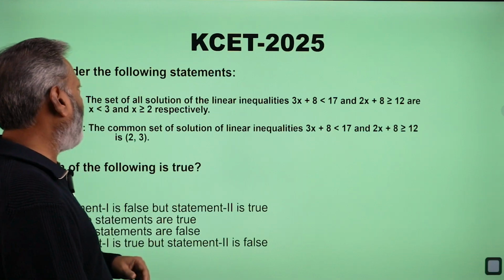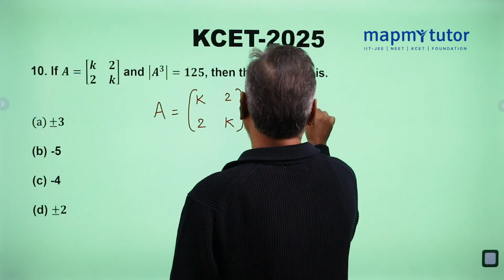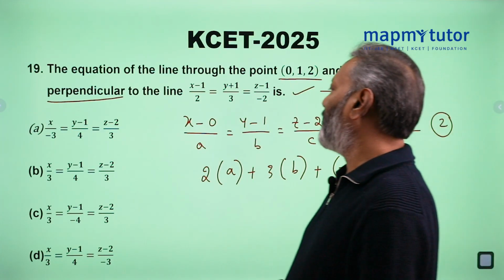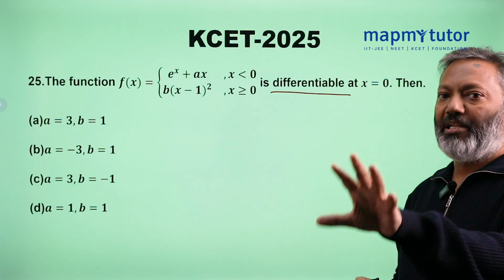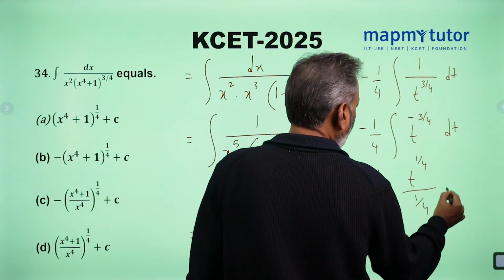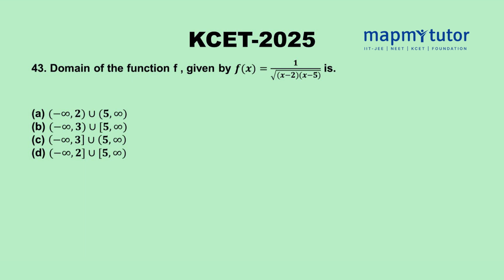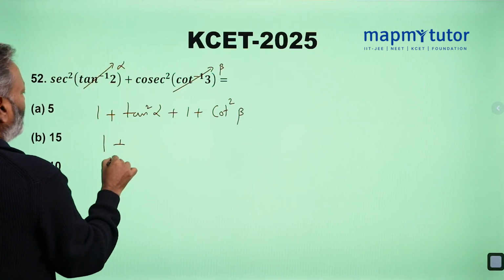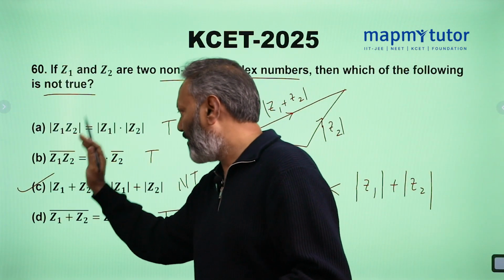KCET 2025 Math PYQs Solved Quickly!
KCET Mathematics demands speed, accuracy, and the right approach. In this session, we solve KCET 2025 Maths previous year questions while focusing on how to think, not just how to calculate.

00.00 - Introduction
0:45 - Q1 Linear inequalities: verifying true/false statements
2:59 - Q2 Forming four-digit even numbers using digits
5:17 - Q3 Number of diagonals in an octagon
6:17 - Q4 Number of terms in a binomial expansion
7:11 - Q5 Equidistant terms of a GP and geometric mean
8:32 - Q6 Idempotent matrix and evaluating (I − A)³
11:08 - Q7 Order of matrices given AB = I
13:36 - Q8 Incorrect statement related to matrices
15:40 - Q9 Finding k using matrix powers and transpose
18:01 - Q10 Determinant of a matrix and solving for k
19:12 - Q11 Finding A⁻¹ from a matrix equation
21:23 - Q12 Determinant of 3A⁻¹ for a 3×3 matrix
23:11 - Q13 Adjoint of a matrix and finding α
25:17 - Q14 System of linear equations: number of solutions
27:14 - Q15 Vectors: perpendicularity using dot product
29:49 - Q16 Magnitude of cross product using vector identity
31:21 - Q17 Vector statements: dot and cross product verification
32:42 - Q18 Direction cosines and angle with coordinate axes
34:20 - Q19 Equation of a line perpendicular to a given line (3D)
36:44 - Q20 Finding x-intercept of a perpendicular line (2D)
38:55 - Q21 Length of latus rectum of an ellipse
40:55 - Q22 Limit evaluation using L’Hospital’s Rule
43:12 - Q23 Differentiation and identifying correct expressions
48:38 - Q24 Match the following: continuity & differentiability
52:58 - Q25 Differentiability of a piecewise function
55:39 - Q26 Continuity check using limits
57:37 - Q27 Parametric equations and dy/dx
59:20 - Q28 Derivative of a function w.r.t. another function
1:00:36 - Q29 Minimum value of a trigonometric expression
1:01:32 - Q30 Increasing/decreasing nature of a function
1:03:06 - Q31 Indefinite integral using partial fractions
1:04:46 - Q32 Definite integral using odd/even function property
1:06:17 - Q33 Definite integral
1:08:57 - Q34 Indefinite integral with fractional powers and substitution
1:11:46 - Q35 Definite integral using King’s property
1:14:06 - Q36 Area bounded by curve
1:15:53 - Q37 Area bounded by parabola and horizontal line
1:18:30 - Q38 Linear differential equation (integrating factor method)
1:21:00 - Q39 Order and degree of a differential equation
1:22:48 - Q40 Distance of a point from YZ-plane
1:23:14 - Q41 Set builder form and set operations
1:25:47 - Q42 Sets: union and intersection extreme cases
1:28:14 - Q43 Domain of a function involving square root
1:30:47 - Q44 Greatest integer function and trigonometric evaluation
1:33:08 - Q45 Identifying incorrect trigonometric statement
1:34:11 - Q46 Simplifying trigonometric expressions
1:34:52 - Q47 Mean deviation about the mean
1:36:47 - Q48 Probability of missing outcome using total probability
1:39:09 - Q49 Probability with a non-standard die
1:40:26 - Q50 Number of equivalence relations on a set
1:43:26 - Q51 One-one nature of functions and their sum
1:45:27 - Q52 Evaluating trigonometric inverse expressions
1:46:18 - Q53 Validity range of inverse trigonometric equation
1:48:31 - Q54 Linear Programming theory statements
1:49:09 - Q55 Solving an LPP graphically
1:51:05 - Q56 Independence of events and complements
1:52:41 - Q57 Conditional probability equality
1:53:54 - Q58 Conditional probability with subset events
1:56:28 - Q59 Bayes’ theorem
2:01:00 - Q60 Properties of complex numbers: identifying the false statement

This video is designed to help you:
✔ Identify question patterns in KCET Maths
✔ Apply shortcuts and logical approaches

maths kcet, kcet maths pyq, kcet 2025 maths, kcet exam preparation, kcet preparation